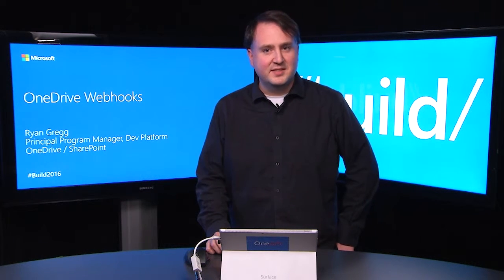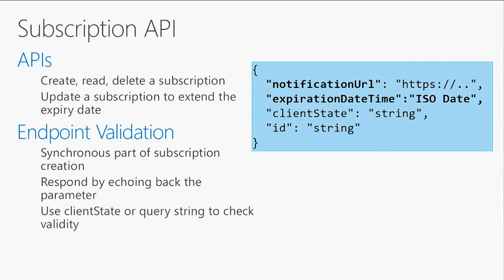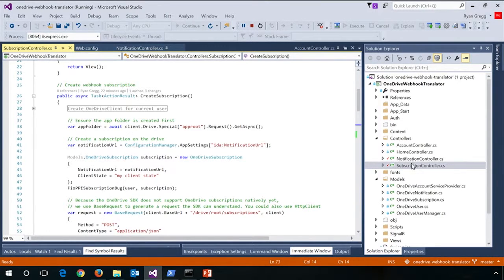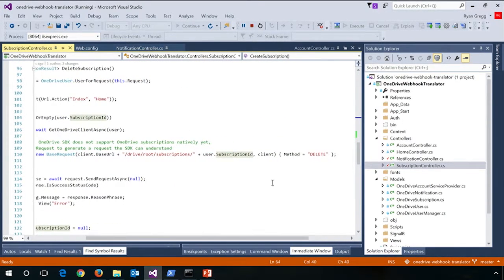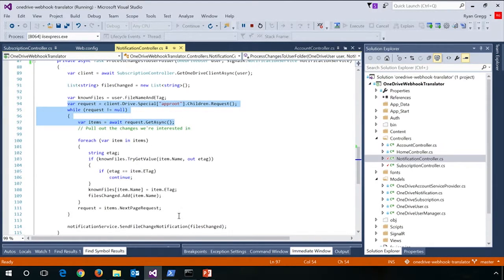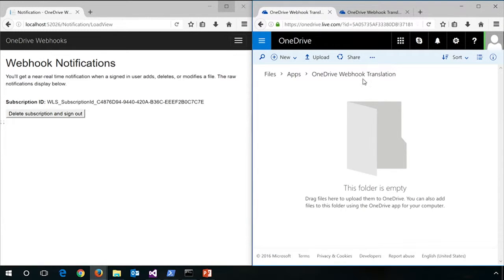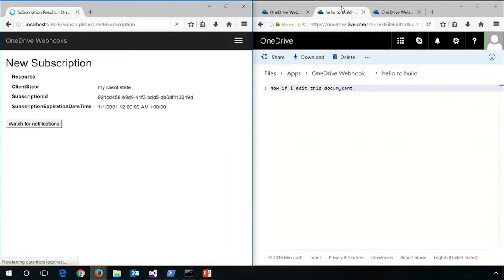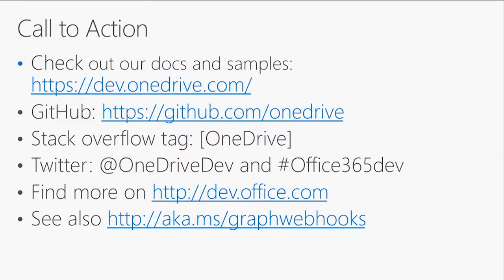Build 2016 Introducing Webhooks for OneDrive and OneDrive for Business